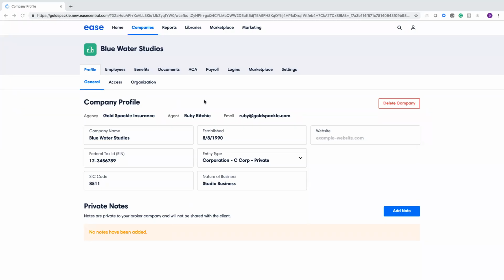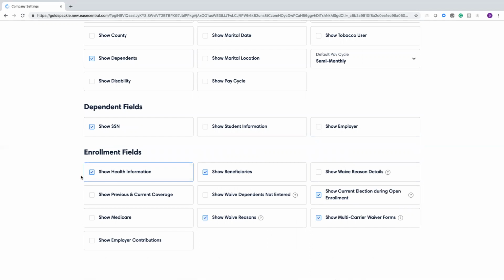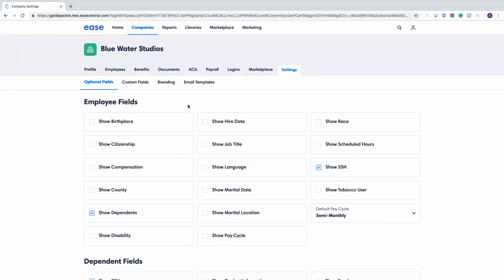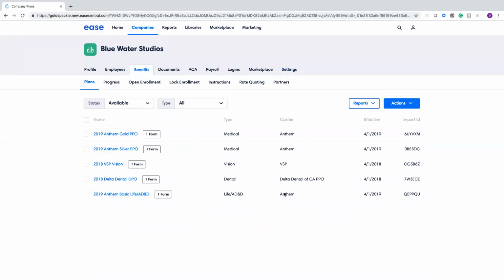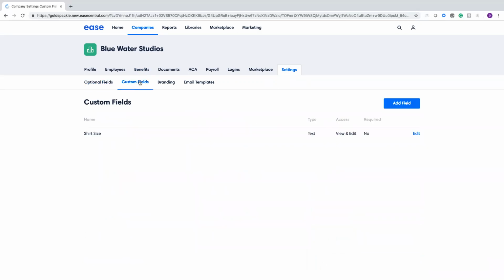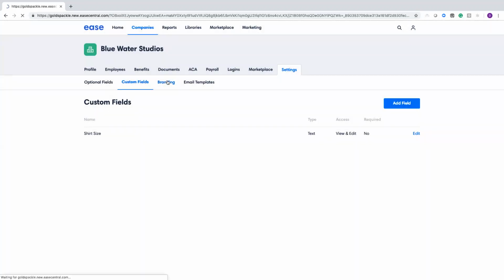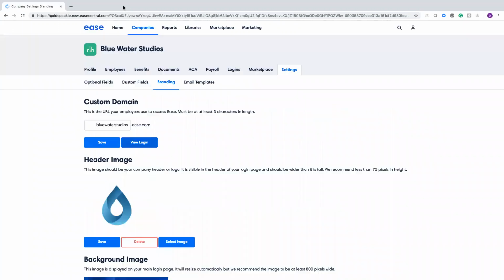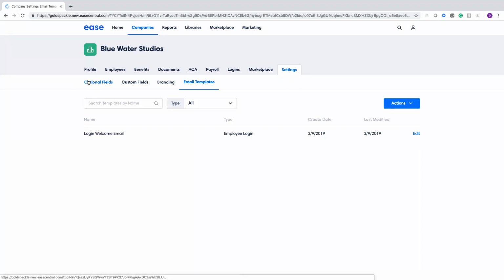Customize a Company Site